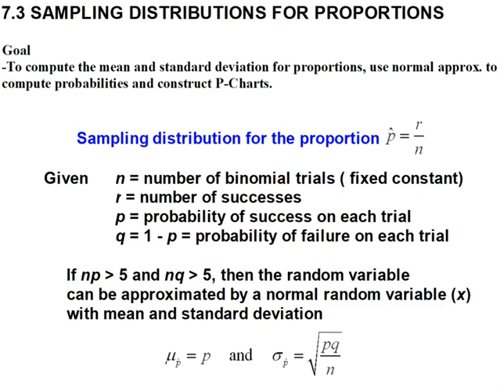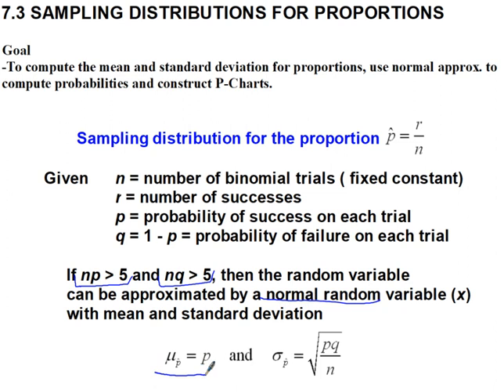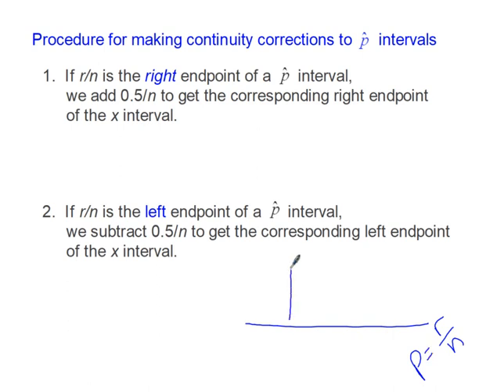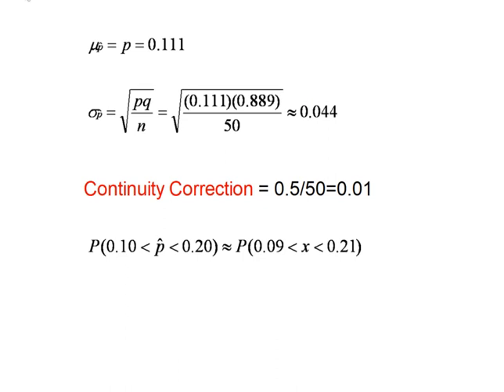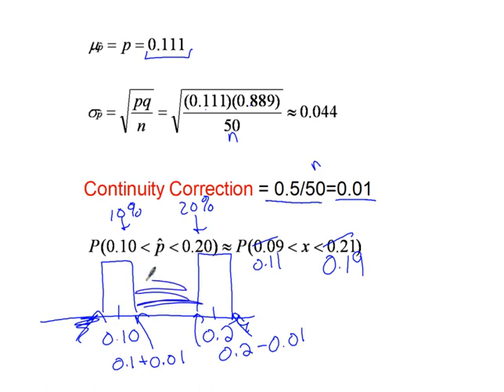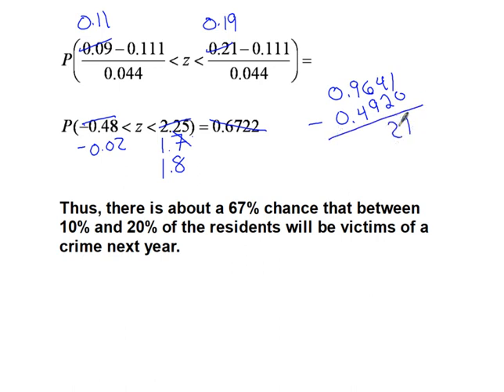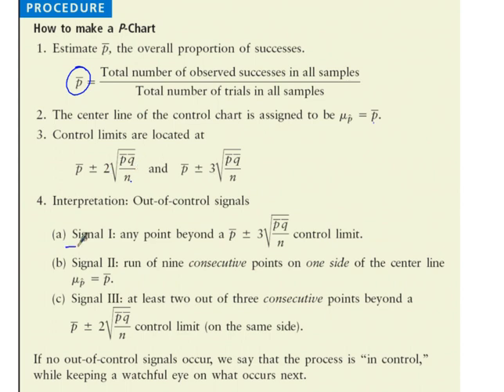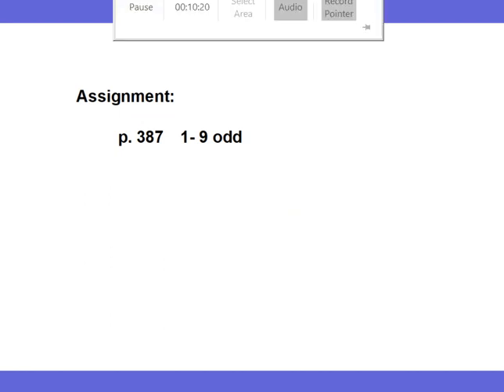7 3 Sampling Distributions for Proportions